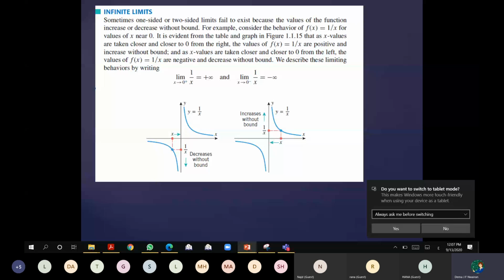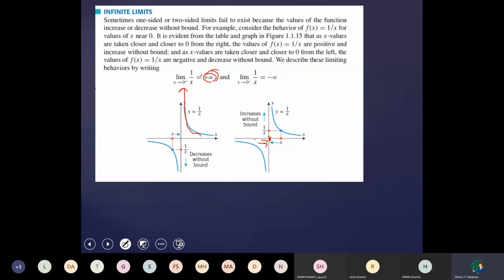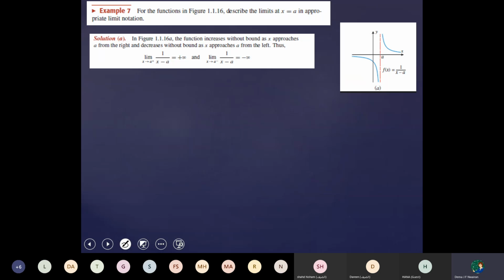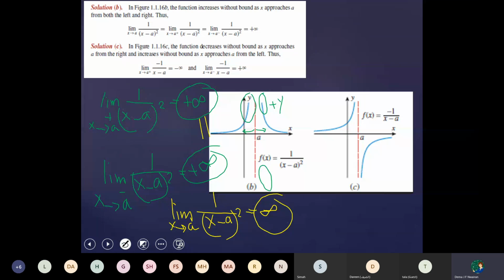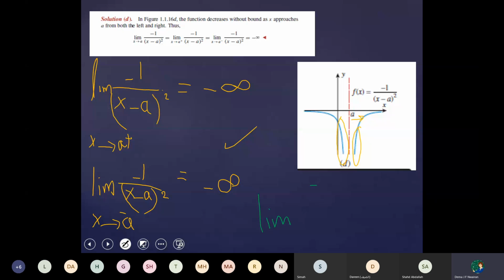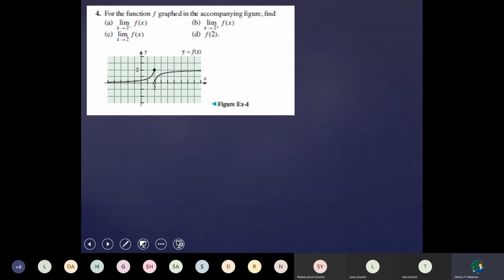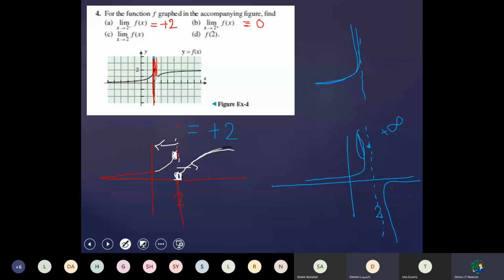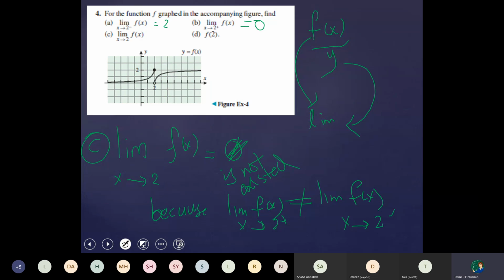Calculus~ Chapter 1,Les1:Limits